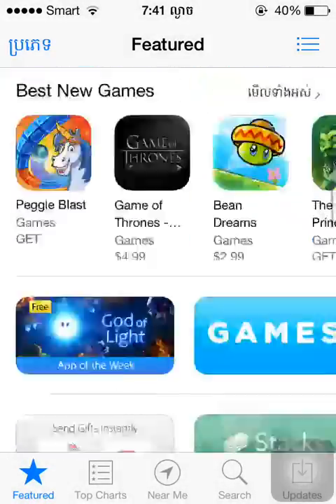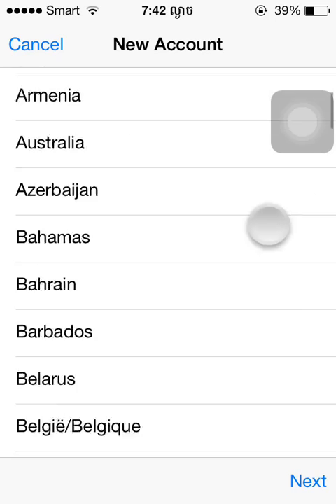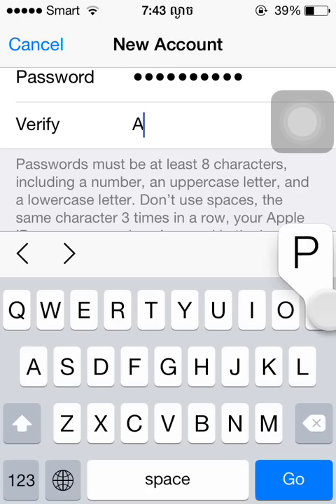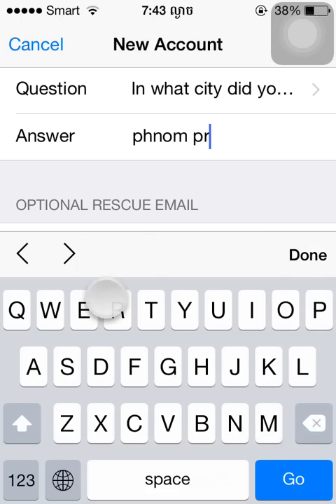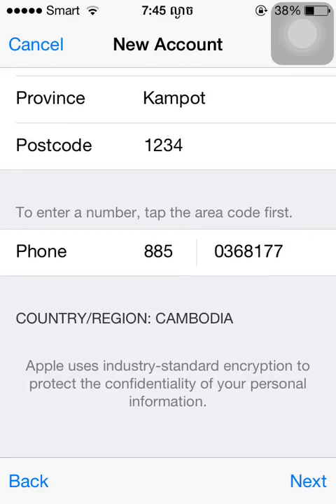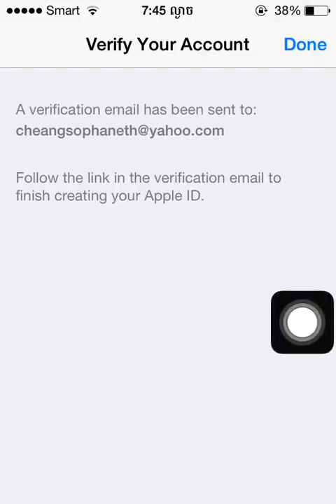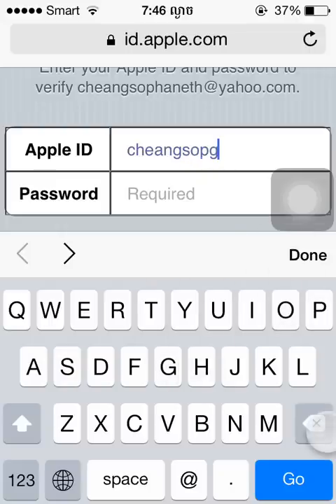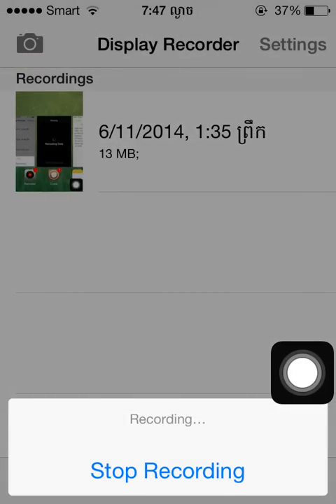របៀបបង្កើត Apple ID ដោយមិនត្រូវការ Card Credit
នេះគឺជារបៀបនៃការបង្កើត Apple ID ដោយមិនត្រូវការ Card Credit. Enjoy it!